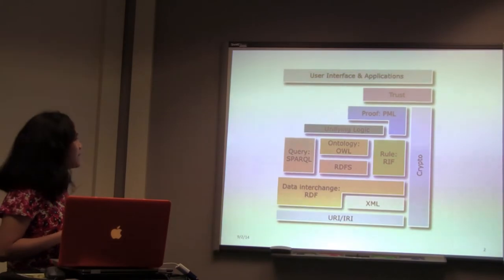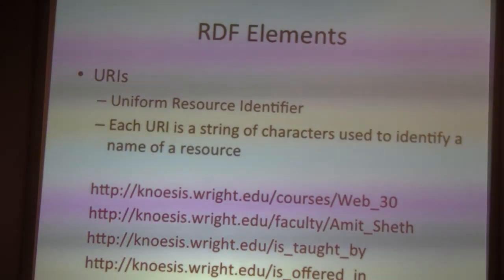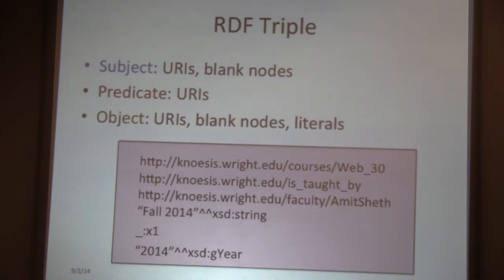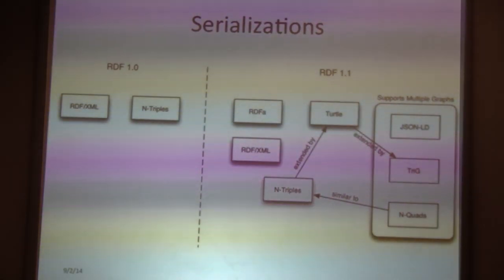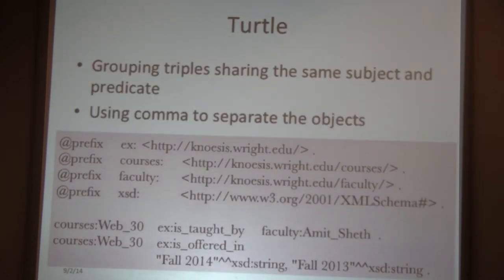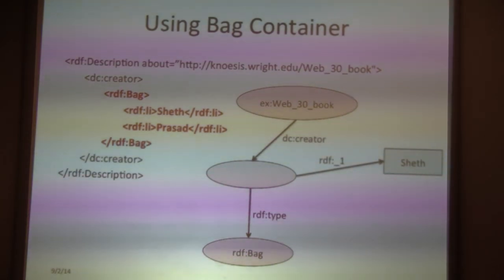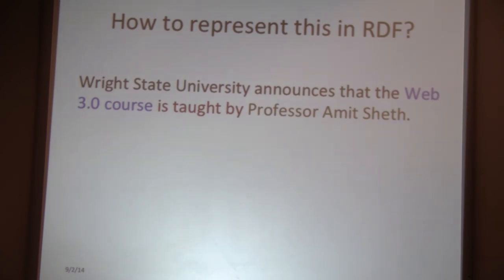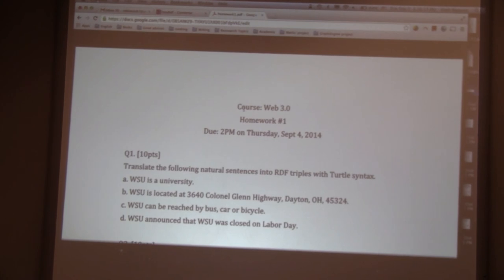Web 3.0 - Fall, Class 3 (09/02/2014) on RDF By Vinh Nguyen